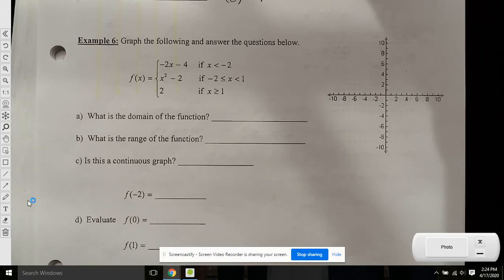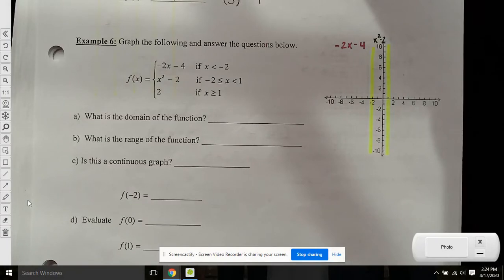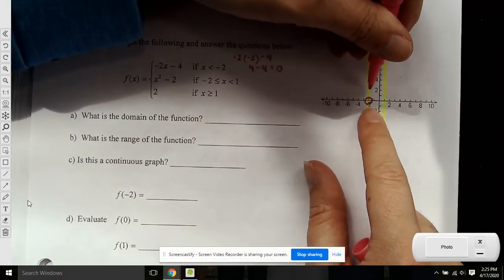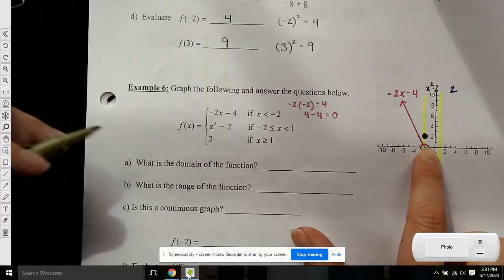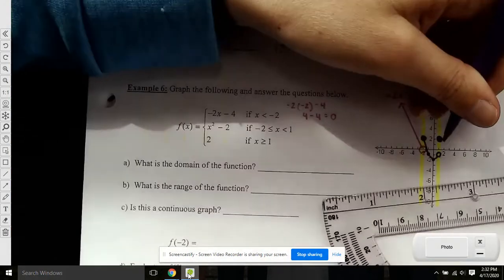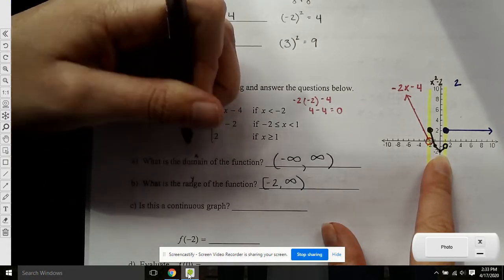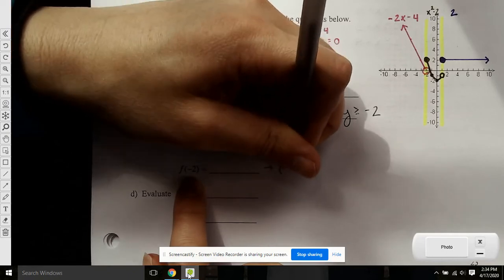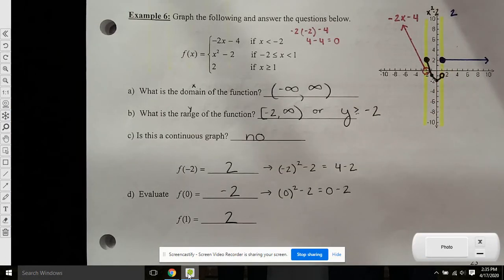3A.5 Piecewise Functions (Page 22, Example 6)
A walkthrough of example 6 on page 22 of your 3A packet.